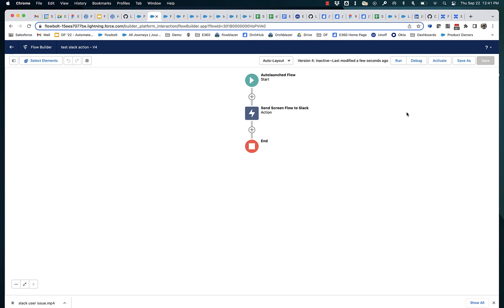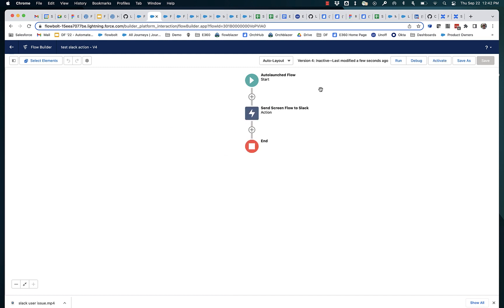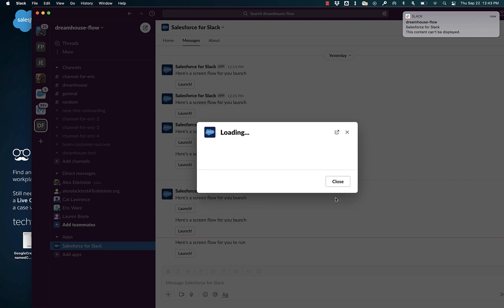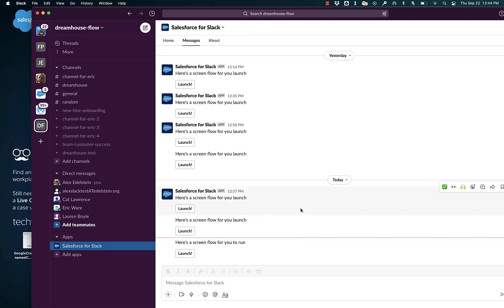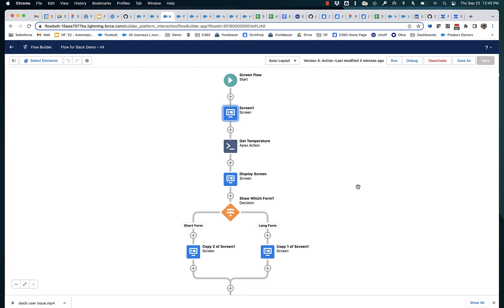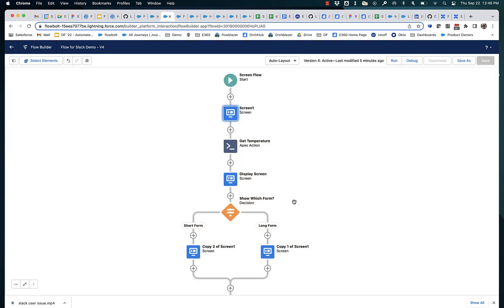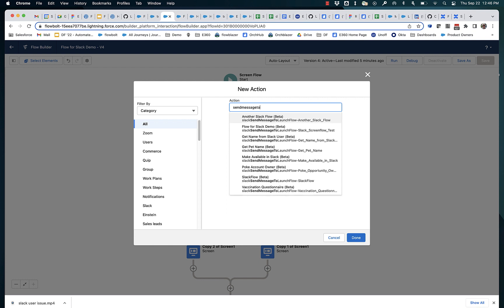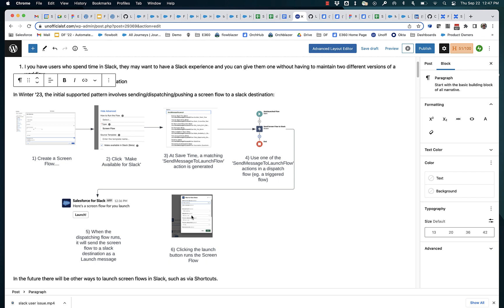Running Salesforce Flow in Slack: Chapter 1 Introduction